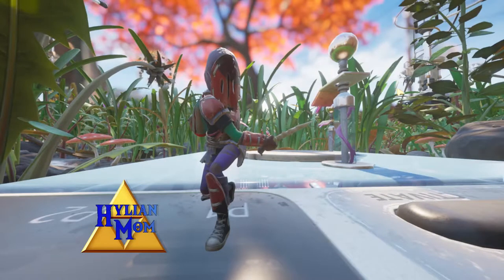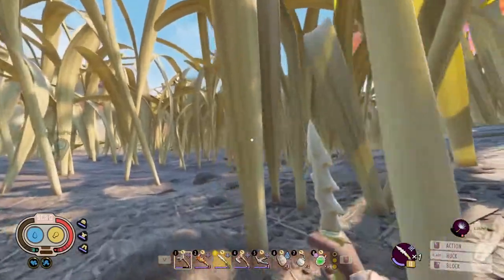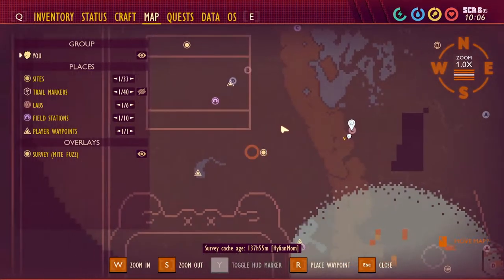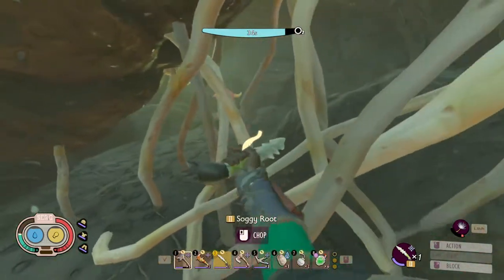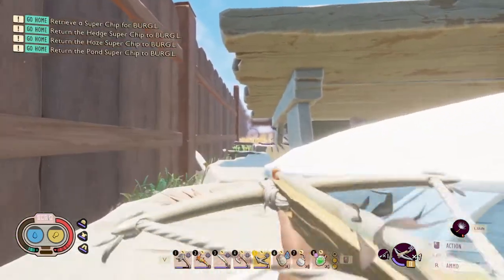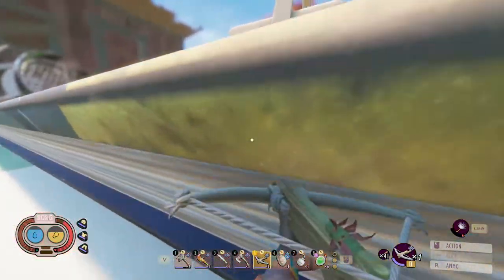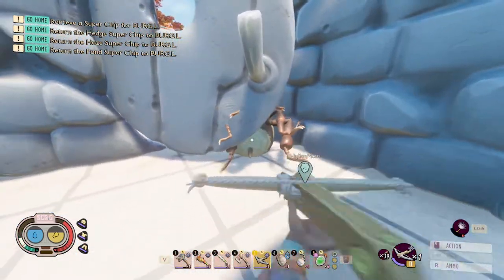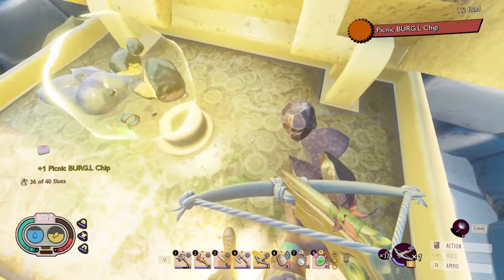How To Find The Minotaur Maze Key & Picnic Burg-L Chip | Easy Grounded Guides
This video shows you how to find the Minotaur Maze Key to unlock the chest on the Picnic Table so you can get the Picnic Burg-L Chip in Grounded. Short, sweet, and efficient, I hope it can help anyone looking. Chapters available for your needs.

What You Need, To Rock Wall: 0:00
To Key Location: 1:55
To Minotaur Maze: 3:02
Picnic Burg-L Chip: 6:30